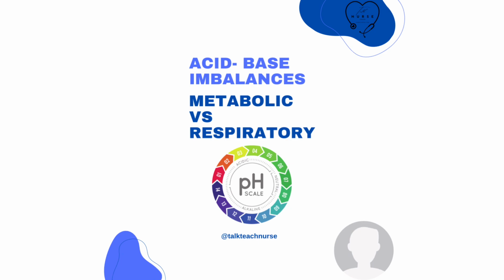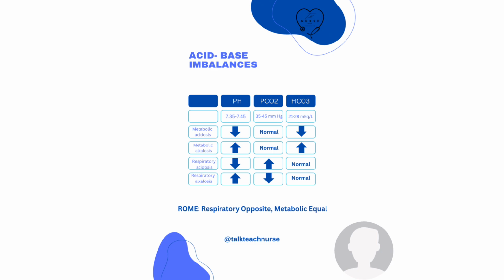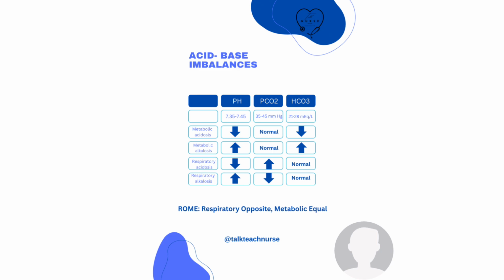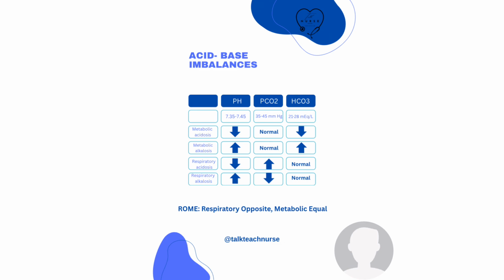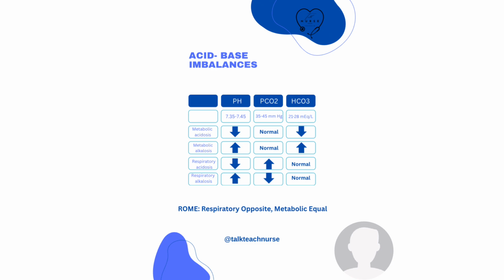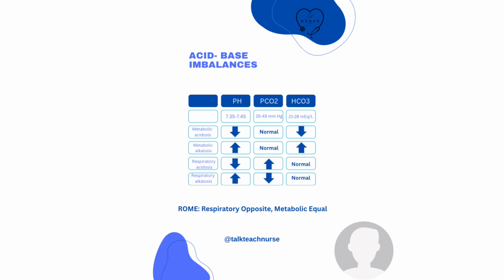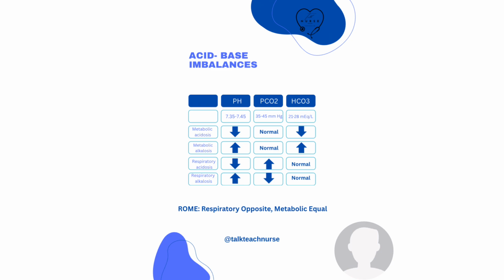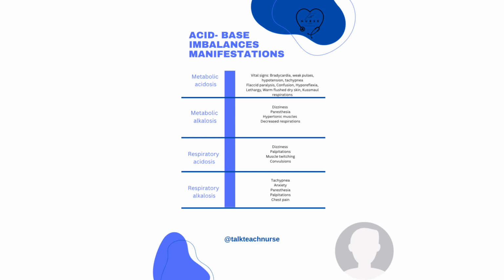Understanding Acid Base Balance for nursing students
Here's an overview and quick break down of acid base balance. Insight on the 4 difference imbalances and how the manifest in the body.